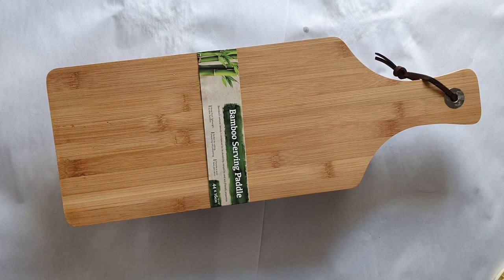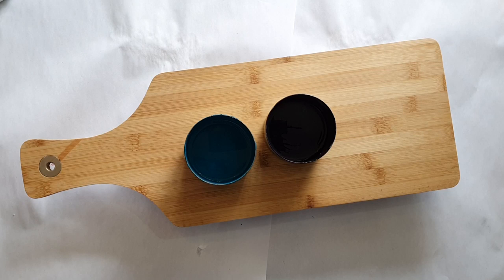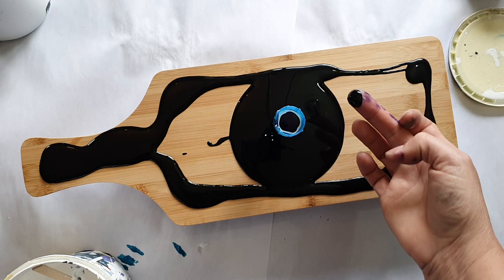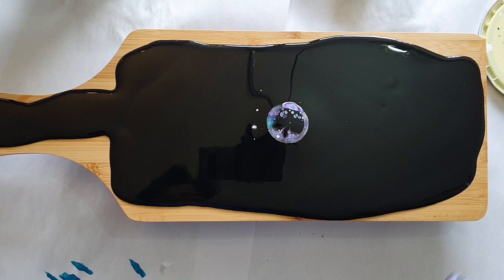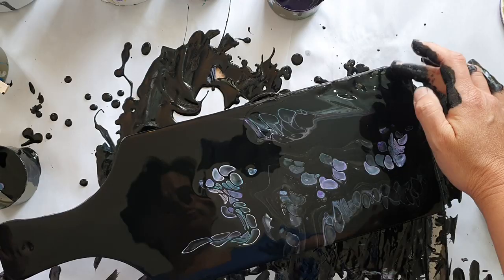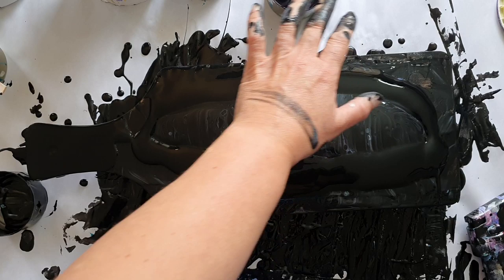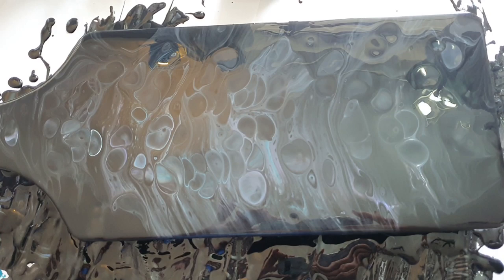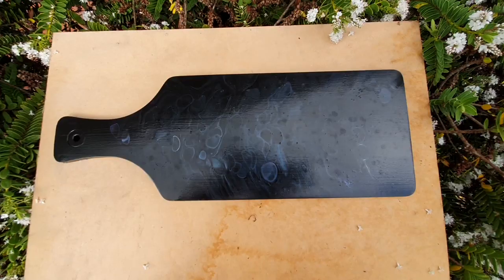570 Darker Side of a Serving Board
This is acrylic on bamboo serving paddle (similar but not the same as this one on Amazon

20,000 Subscribers Free Webinar "How to price your work" find out more

5000 Subscribers Free Webinar "How to make money doing what you love" find out more

1000 Subscribers FREE webinar "Unleashing Your Creativity" recording is now available so register to receive the recordings